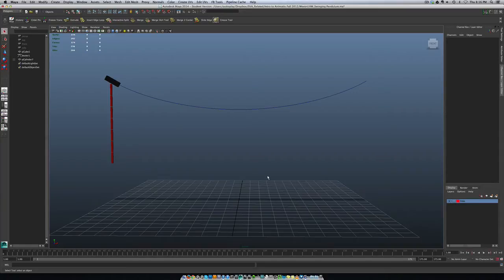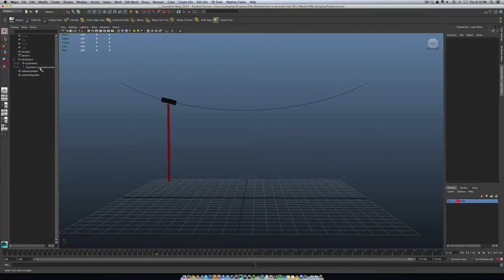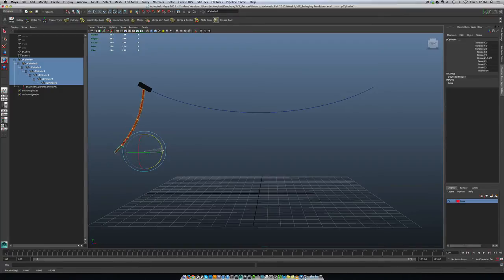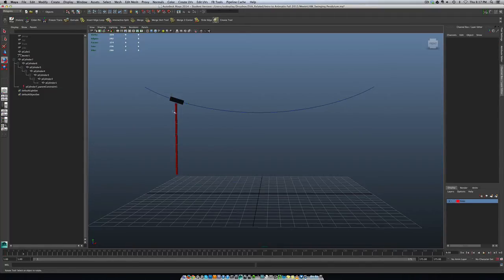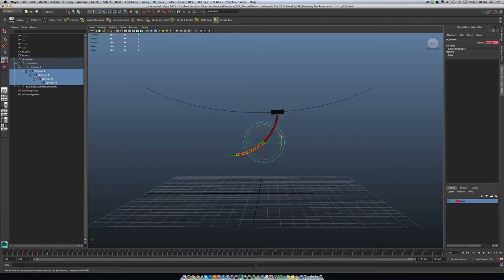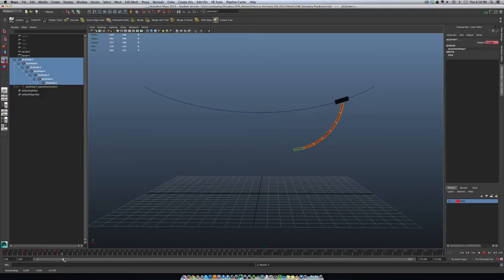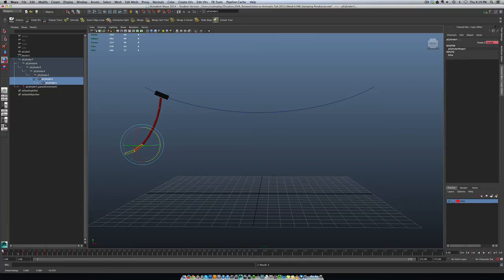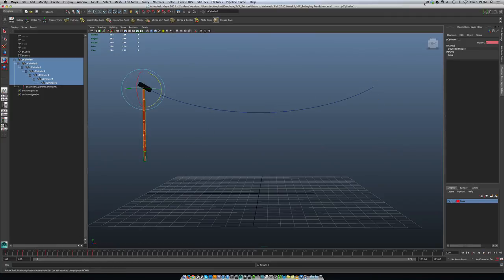Maya - How to Key the Swinging Pendulum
Quick review of the swinging pendulum assignment.  Here is a link to this file in case you need it.